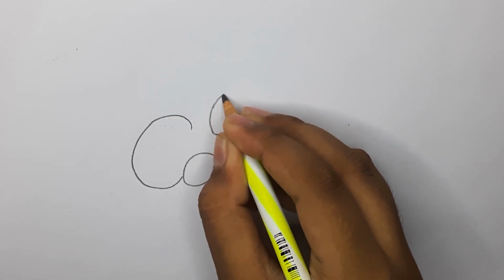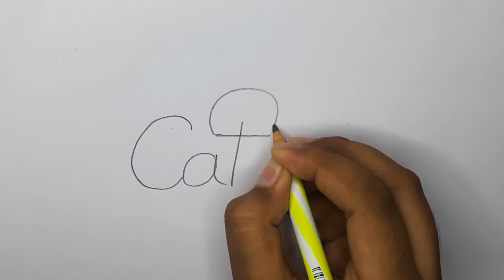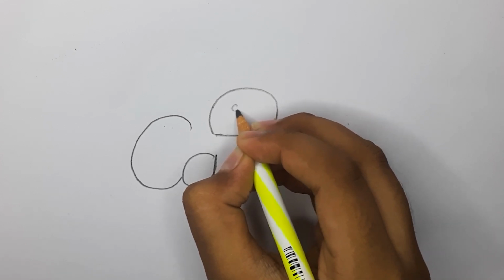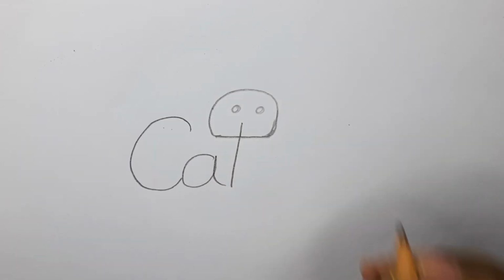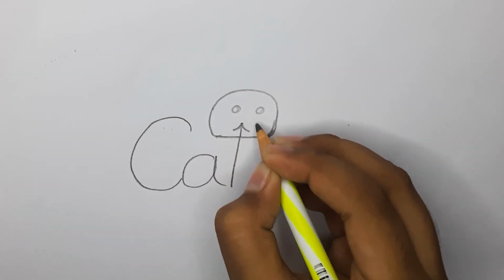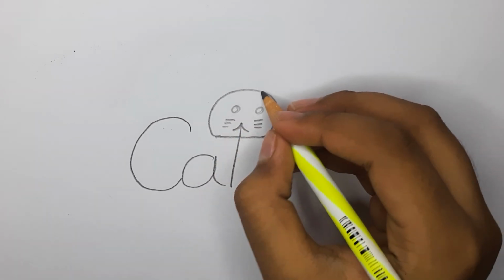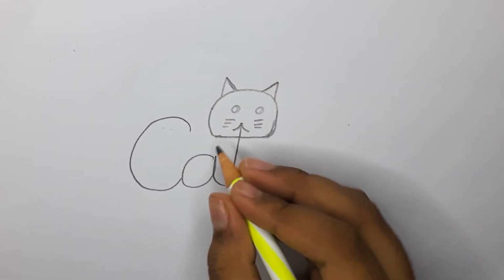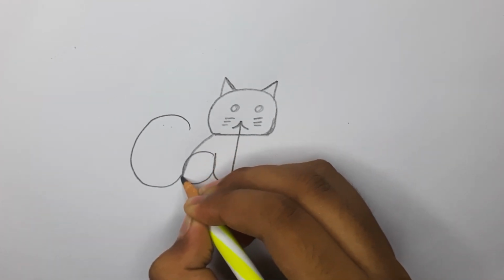How to draw Cat in Easy way || Easy Cat Drawing || step by step cat